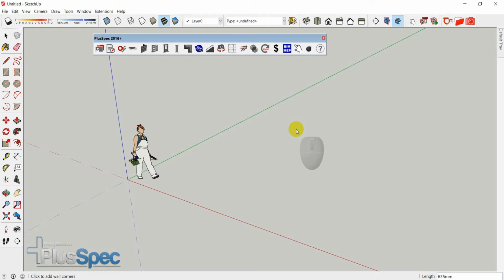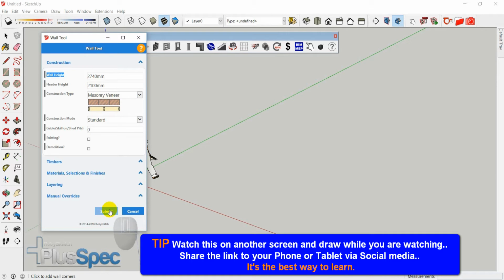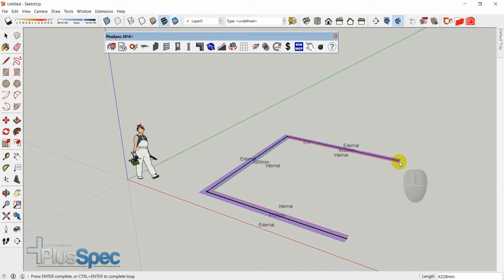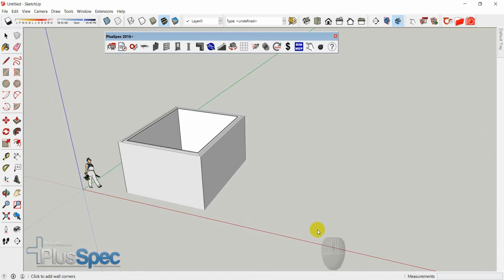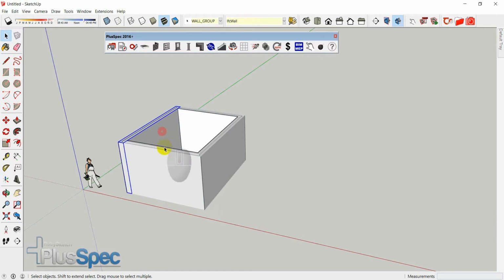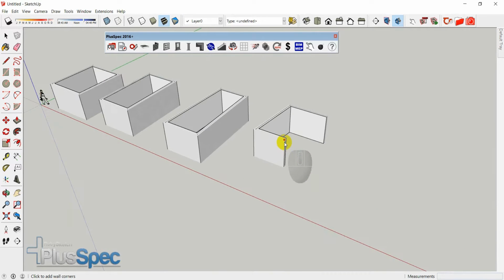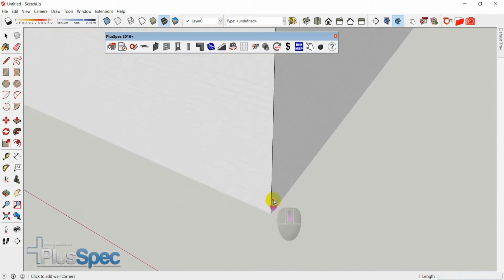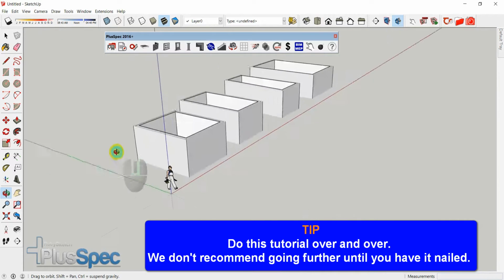Beginners: Creating Walls in PlusSpec and Sketchup